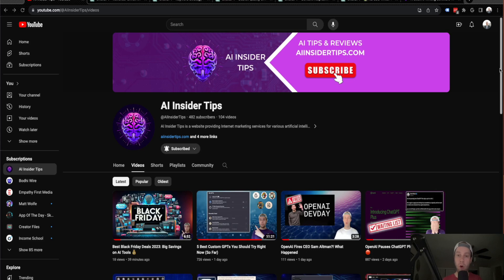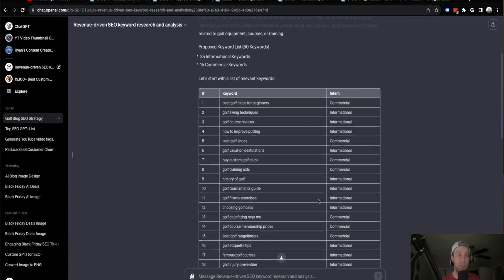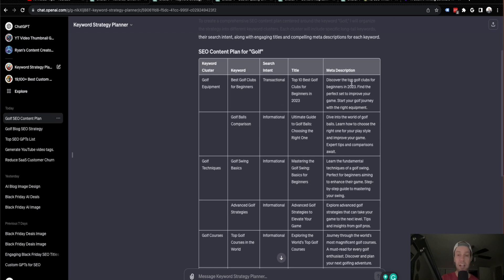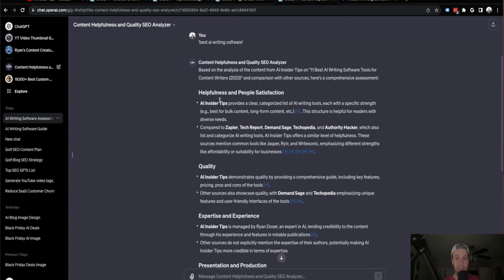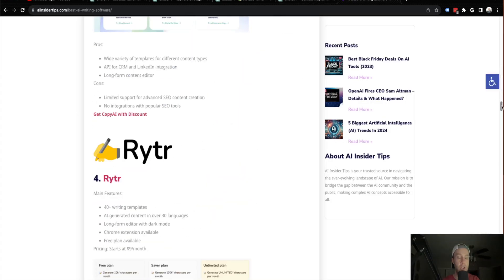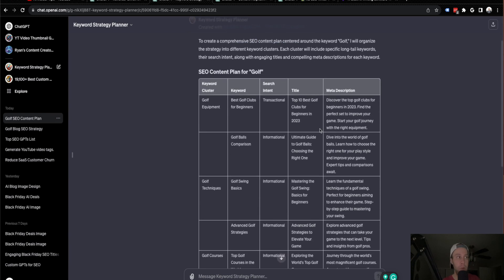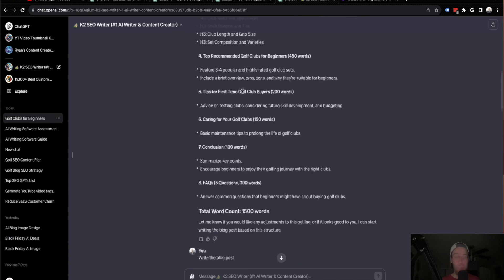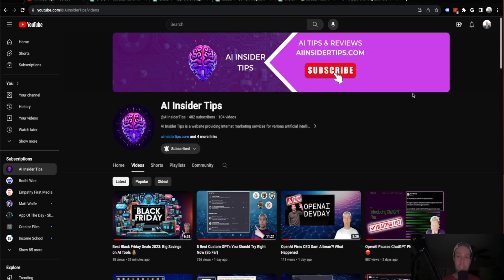Best Custom GPTs for SEO - Increase Your Website Traffic 📈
This video covers the Best Custom GPTs for SEO to increase website traffic.

These custom GPTs will help with SEO strategy, keyword research, content evaluation, writing, and more.

Custom SEO GPTs:

1. SEO keyword research and analysis
3. Content Helpfulness and Quality SEO Analyzer